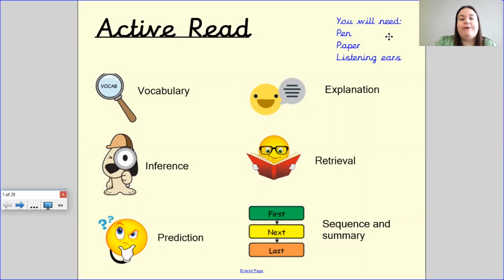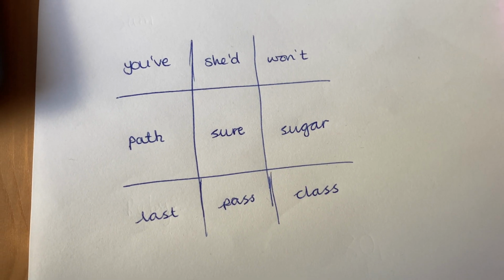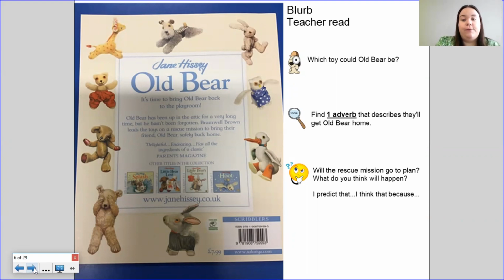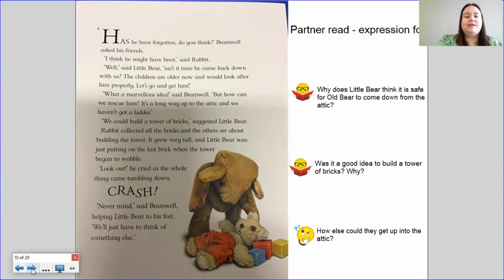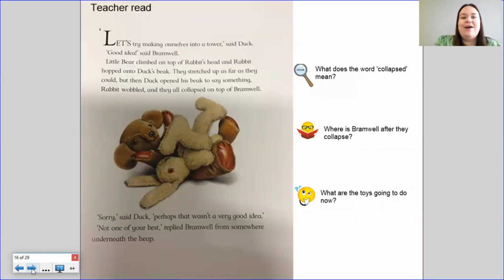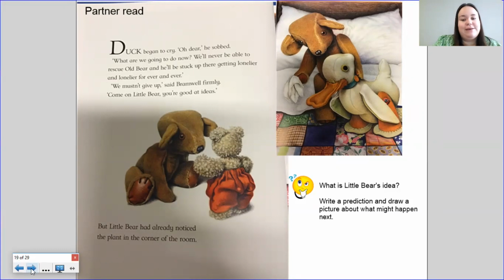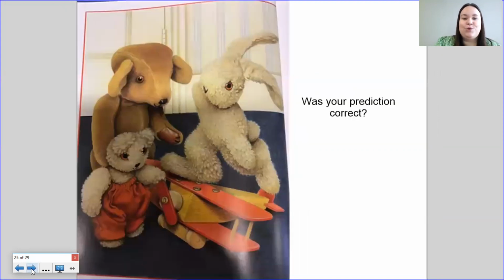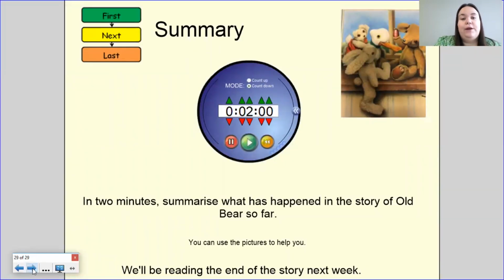Y2 Active Read Old Bear Part 1